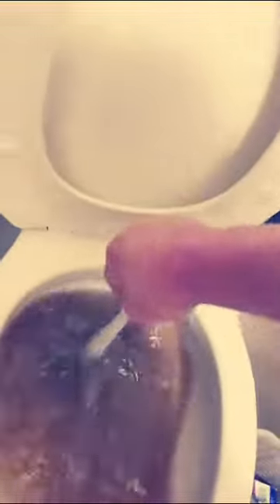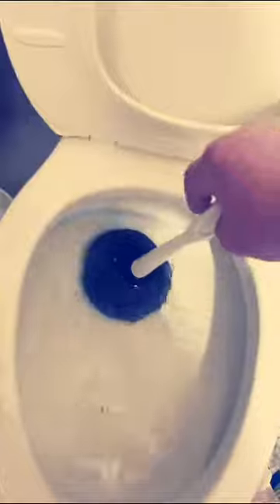Toilet clog. Plumbing 101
Got a call for a backed up toilet.  Took me a few tries but I was able to clear the clog with the proper plunger and plunging techniques .